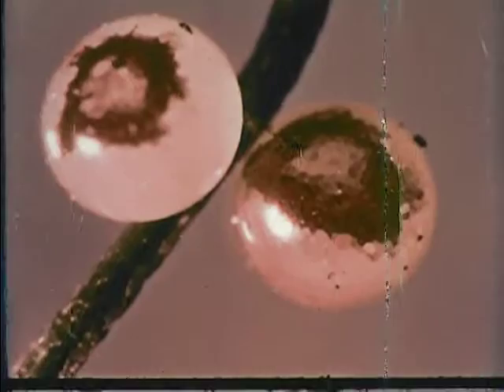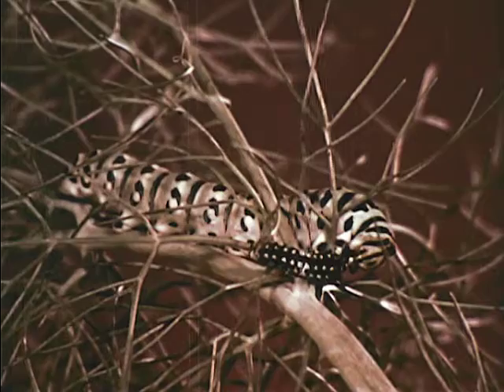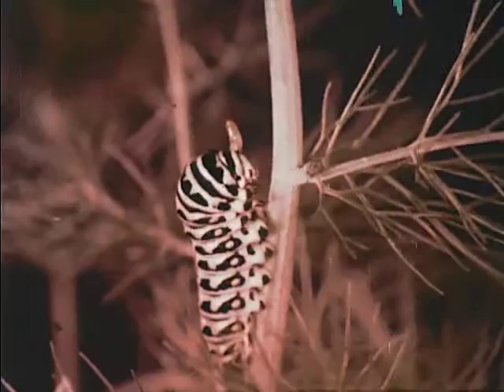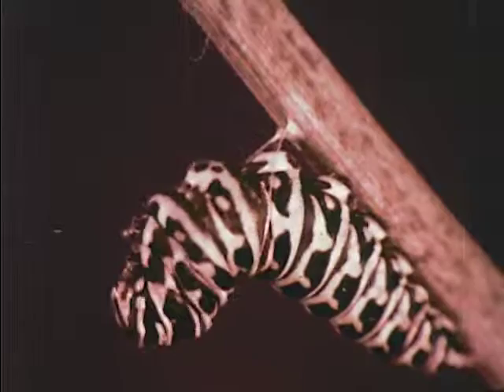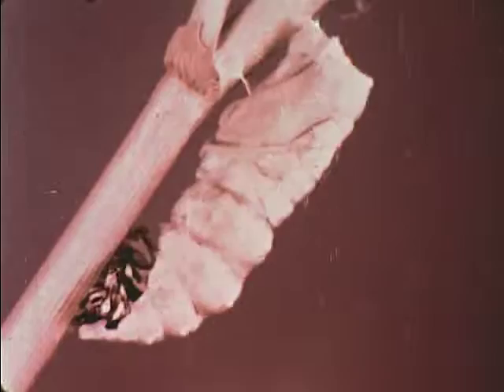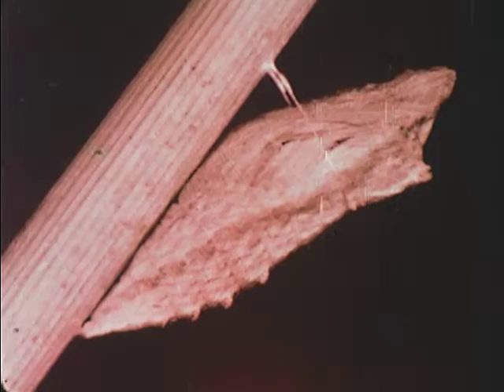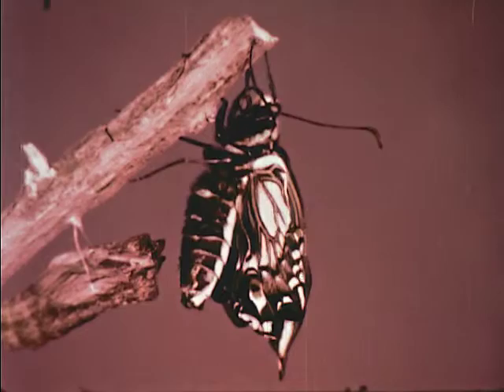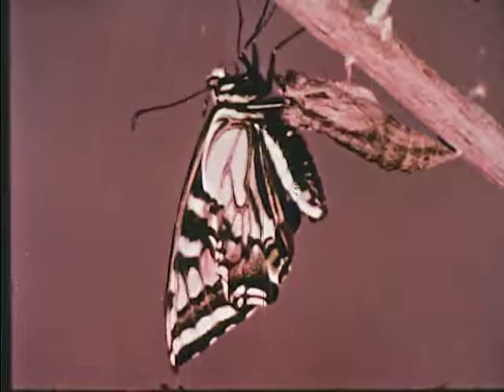Butterfly Mystery (1956)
Follows the life cycle of the anise swallowtail butterfly. Shows the tiny eggs among the leaves of the anise plant, the caterpillars emerging from eggs and feeding on the leaves of the anise plant, the spinning of the silken thread by which the chrysalis hangs, the evolvement of the chrysalis, and the opening of the chrysalis and the emergence of the butterfly.

Regrettably the film is missing the beginning and ending.